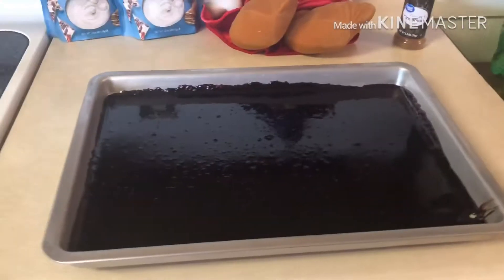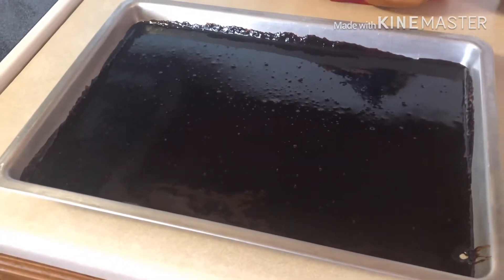Disneyland CHURRO TOFFEE recipe